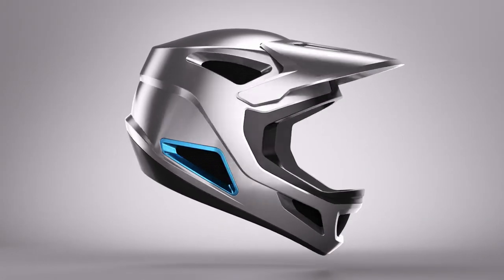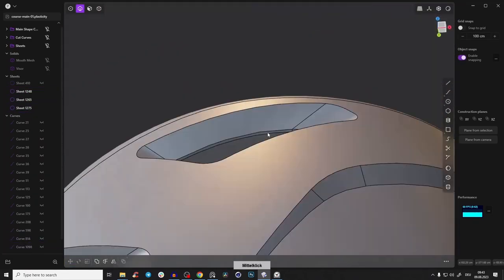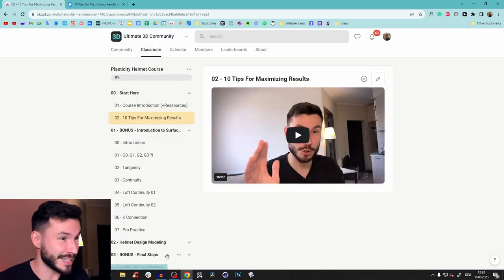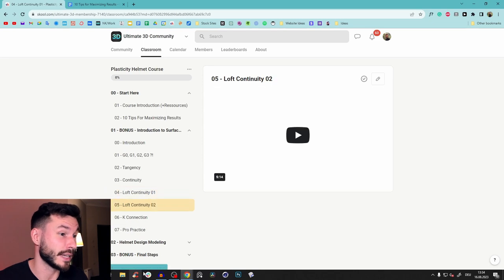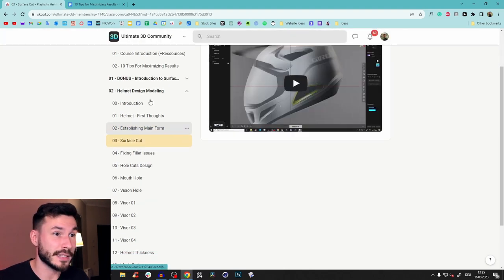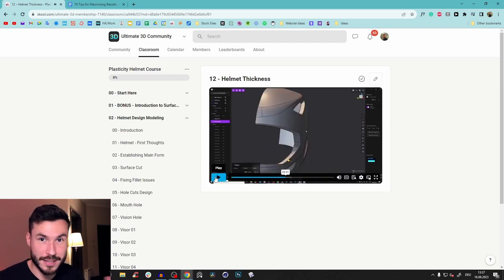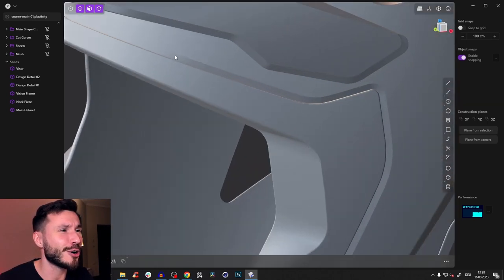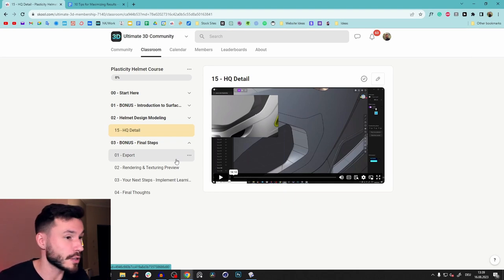The BEST Plasticity Surface Modeling Course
✅What makes this the best Plasticity Surface Modeling Course?

● Step out of routine with innovative 3D modeling techniques introduced throughout the course.
● It's not just a demo. Engage deeply with the 'what', 'why', and 'how' of surface modeling in Plasticity.
● Perfect your models, harnessing the best in surface modeling practices.
● Beyond theory: Gear up for practical applications, be it for a striking portfolio or hands-on projects.
● Thanks to community input, we spotlight a helmet design, aligning learning with real-world design demands.
● Elevate your career in 3D modeling, enrich your portfolio, and secure rewarding opportunities.

Design Sketch by Adrian Mankovecky

Welcome to the ultimate Plasticity Surface Modeling Course. Immerse yourself in the world of 3D modeling with an emphasis on advanced surface modeling techniques using Plasticity, broken down step by step.

Starting with the basics of Plasticity, I'll guide you through the art of surface modeling, making sure every curve and contour is mastered. Tailored for both enthusiasts and professionals, this course is your definitive guide to 3D modeling with a specific focus on surface techniques in Plasticity.

Whether you're sharpening your 3D modeling skills or setting up an impressive surface modeling portfolio, this course in Plasticity is the gateway to your aspirations. More than just a series of lessons—it's your roadmap to expertise in 3D and surface modeling within Plasticity.

▼ SOCIALS ▼